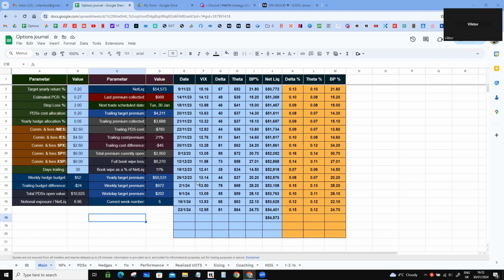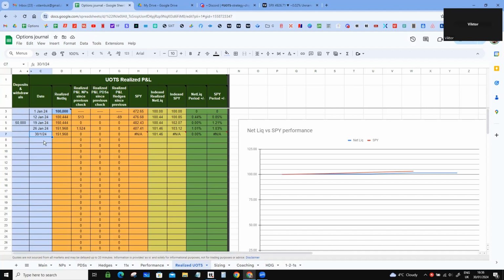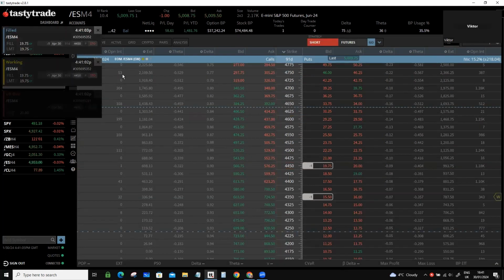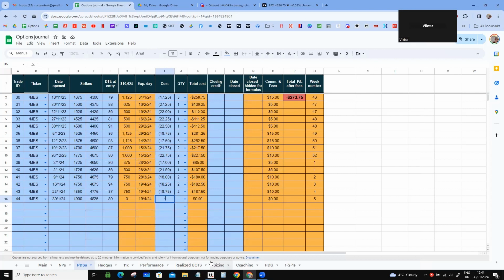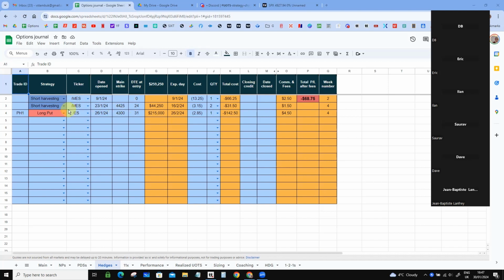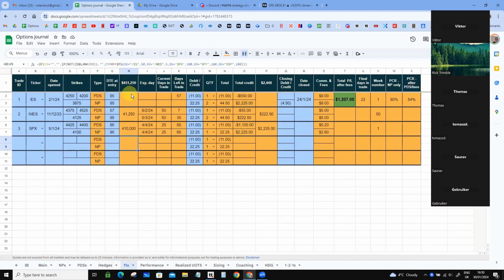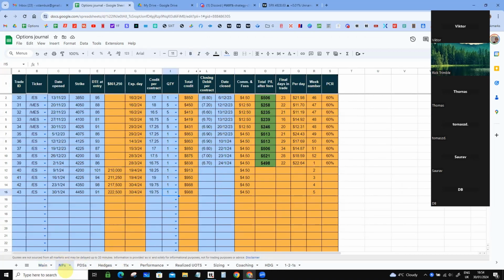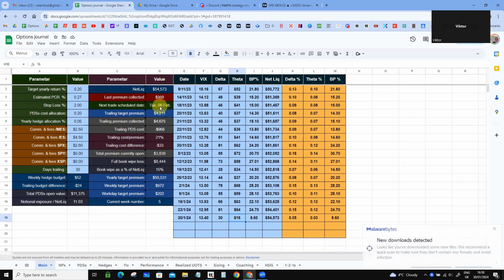Live options trading Jan. 30th - Live trading with Discord members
In this session we add another trade, talk about upcoming mastermind meeting session on hedging and review the new 1.5 spreadsheet version

Discord members can download our spreadsheet & trading plan, join the live trading sessions & mastermind meetings, get support with the strategy & join the community of like minded traders by clicking on the server